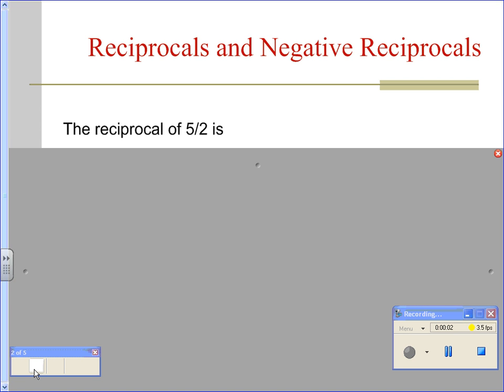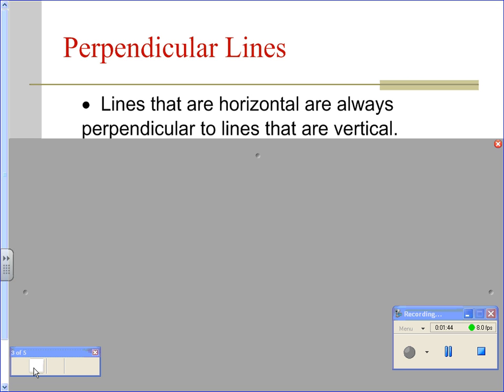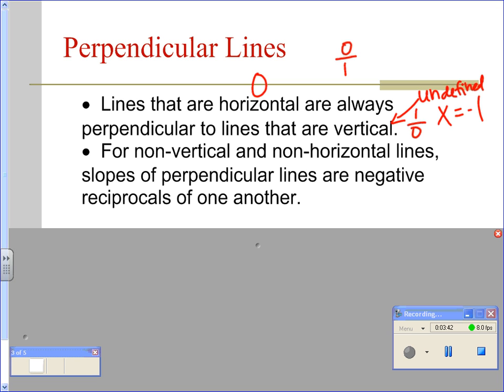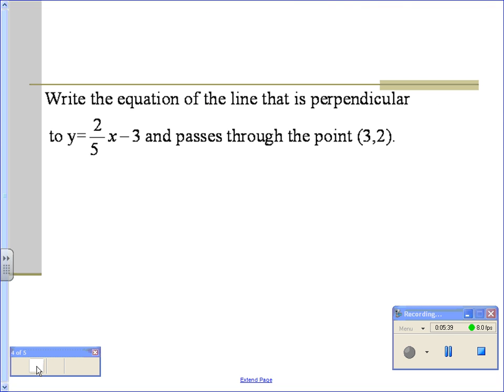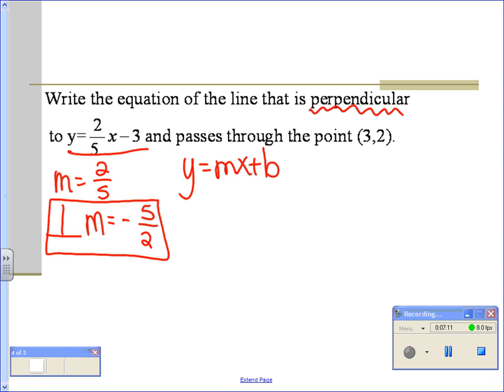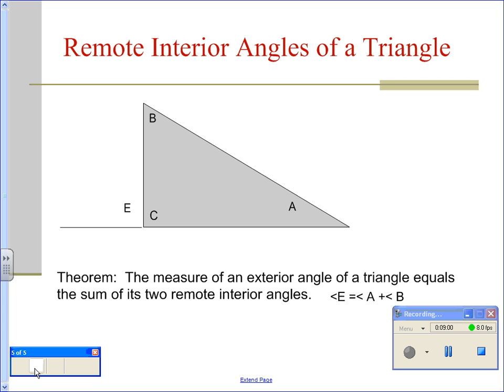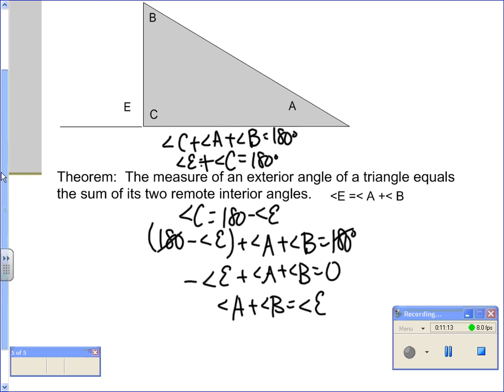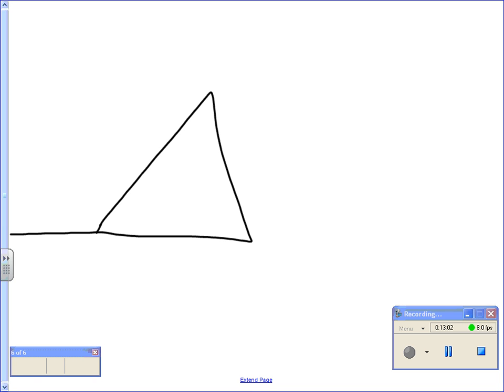Saxon Algebra II Lesson 31